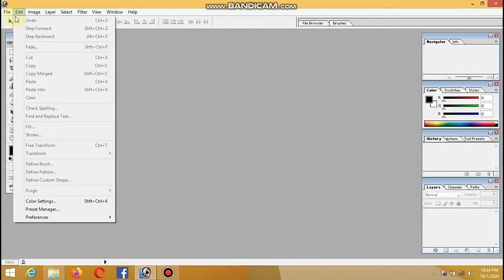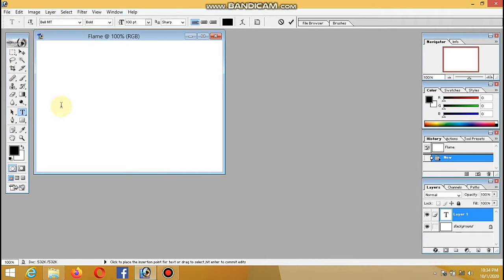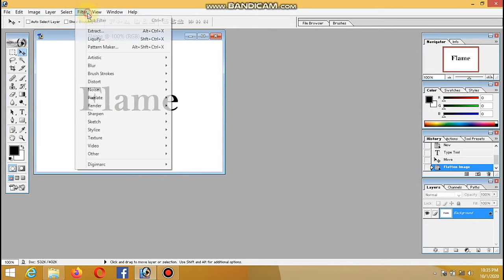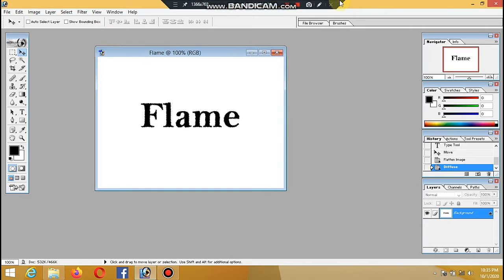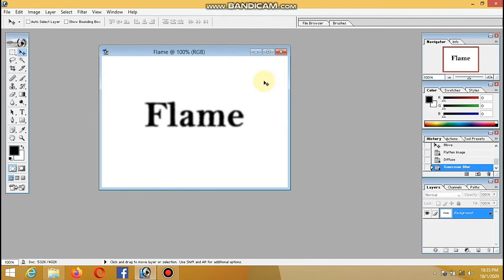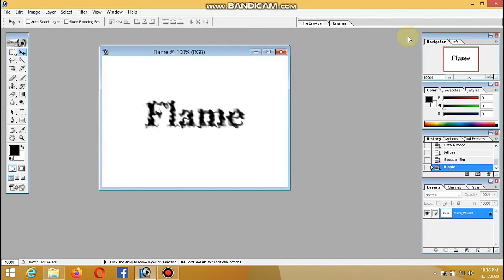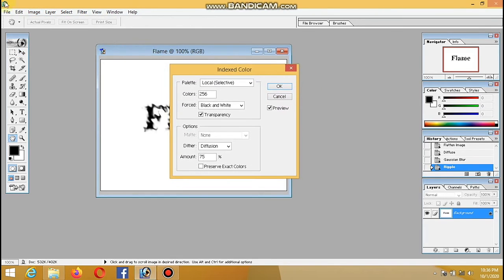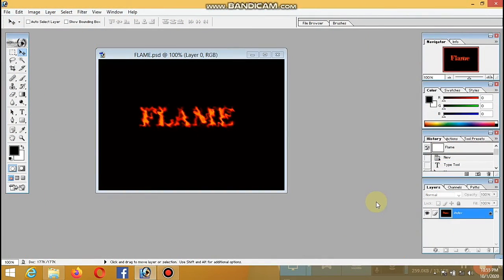How to create a flame text effect in photoshop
Hello Guys!!  Today in this video , I am going to start a new series of tutorials, which is known as Tutorial4it .In this, We will create visual effects in photoshop using 4 Variations !!